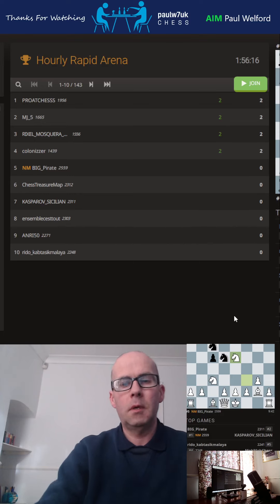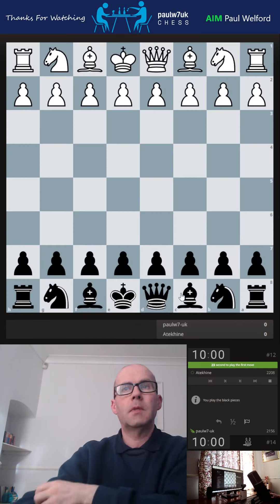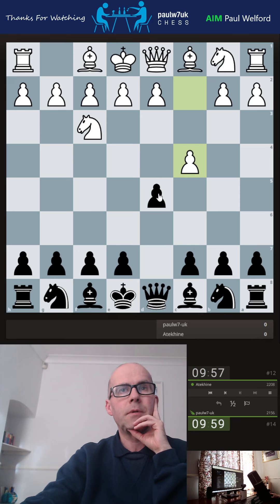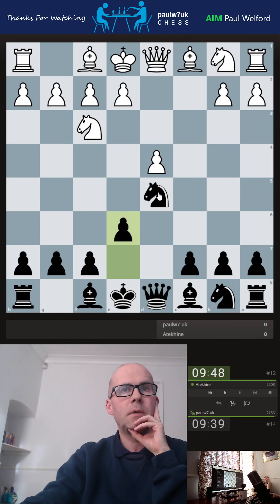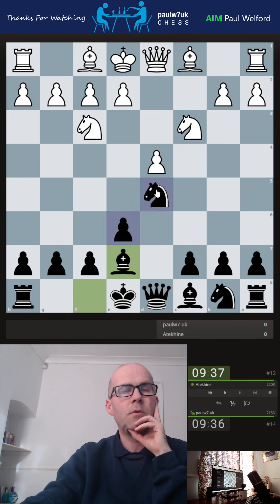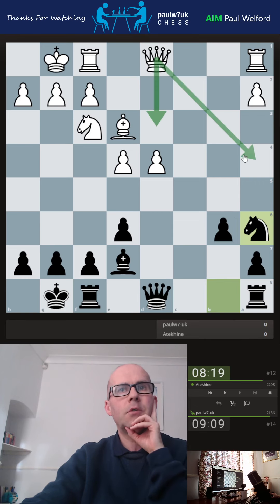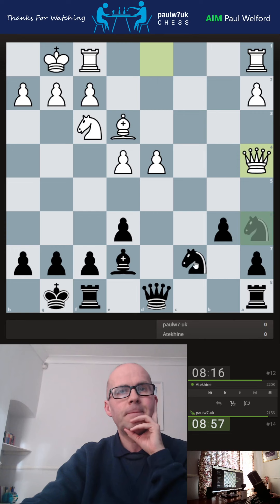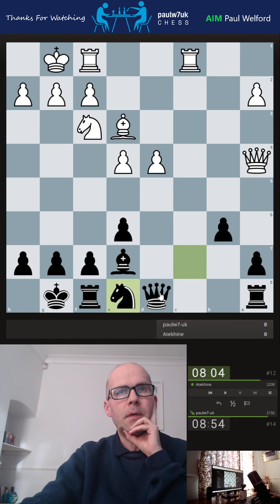paulw7uk 2156 v 2208 atekhine rapid chess lichess.org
this is my first win against an opponent over 2200 in rapid on lichess and we were worse for much of the game after a poor opening but managed to turn the game around for a very good win.